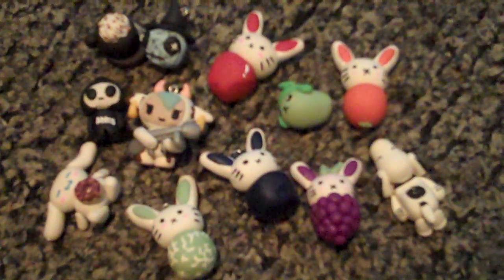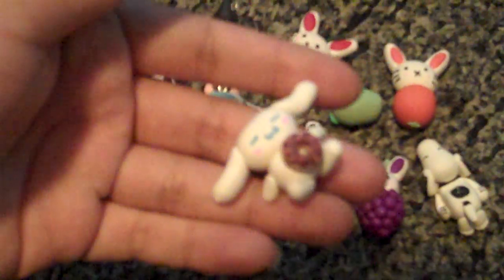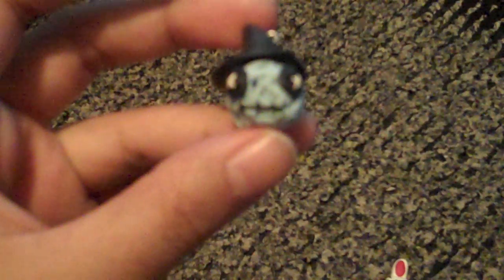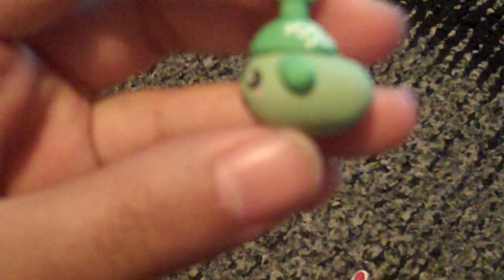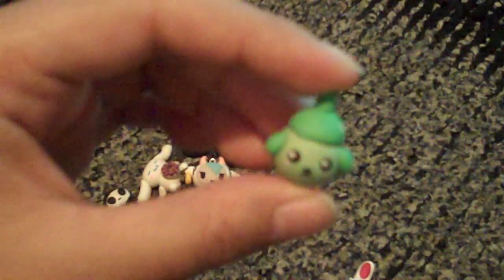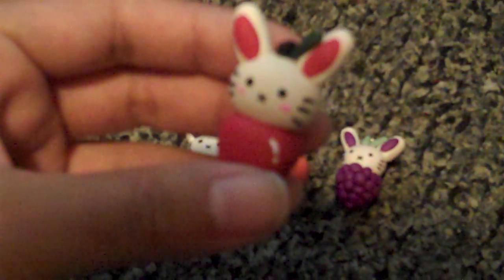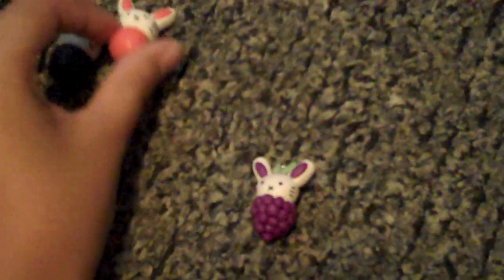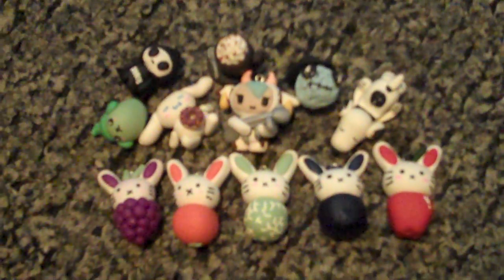Charm Update #9 Mozzarella! & Fruit Bunnies!!♥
Here is my 9th charm update. I would have more charms to show, but there is some construction going on and they are breaking down our walls to install new windows -.- its been pretty dusty and what not but anyway, I'm rambling...hope you like everything! comment below! I'd love to hear your feedback! :D take care! ♥